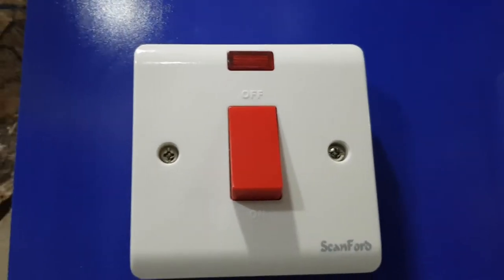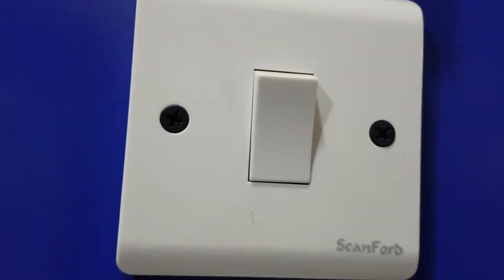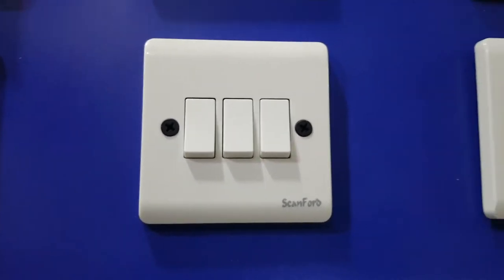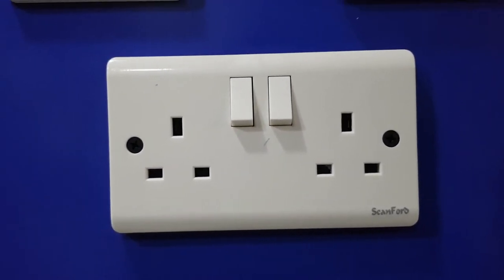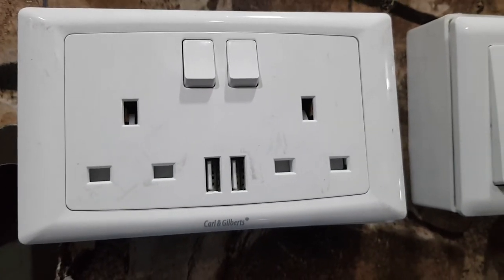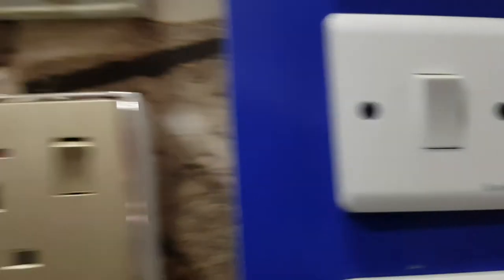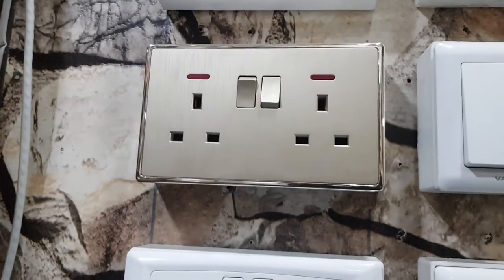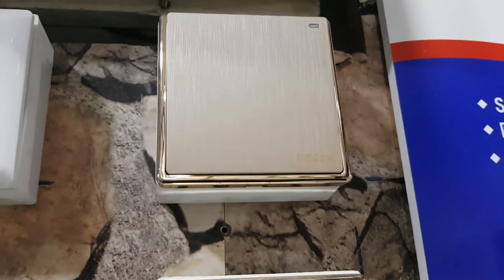Electrical Switches & Sockets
Switches and sockets
Available Switches
1gang 1 way
1gang 2 way
2gang 2 way
3gang 3 way
4 gang 3 way
Available sockets
Single socket
Twin socket
USB socket